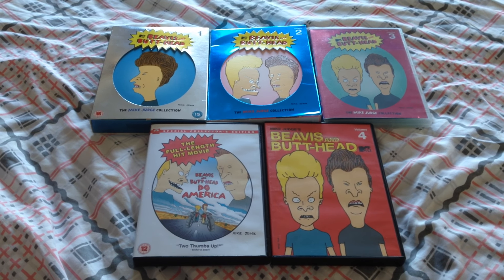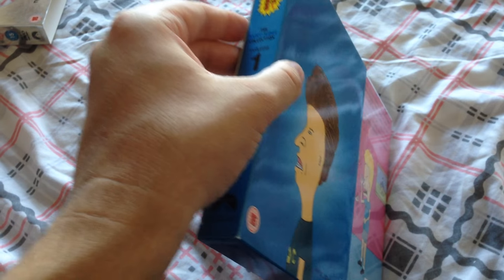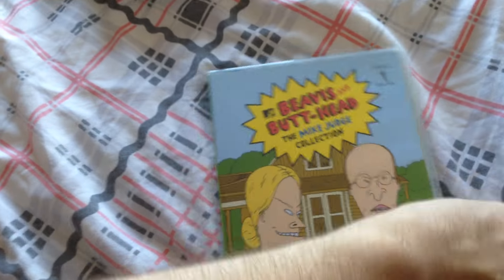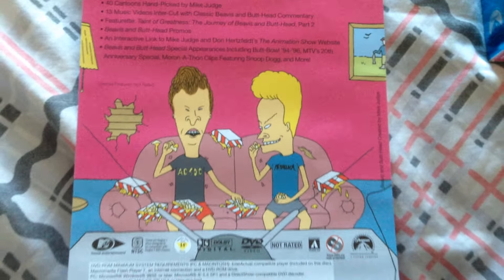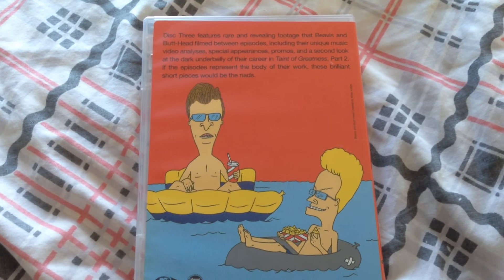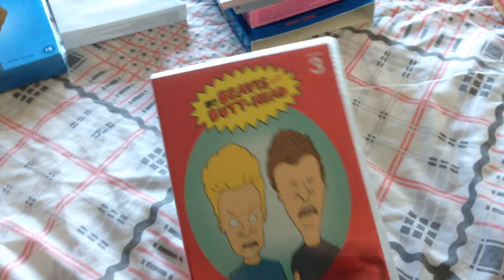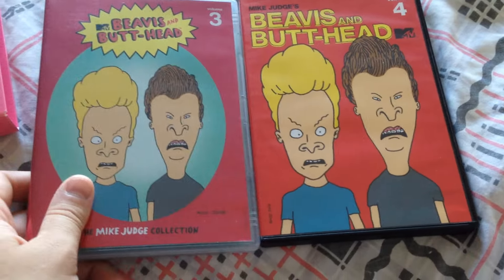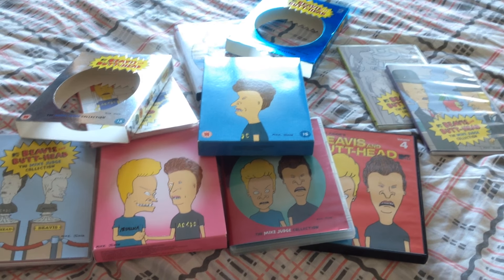Beavis & Butt-Head - DVD Collection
Here is my complete collection of Beavis & Butt-Head. Hope you enjoy the video: